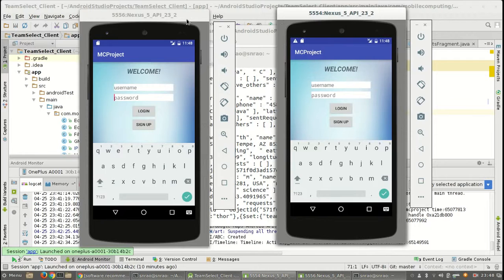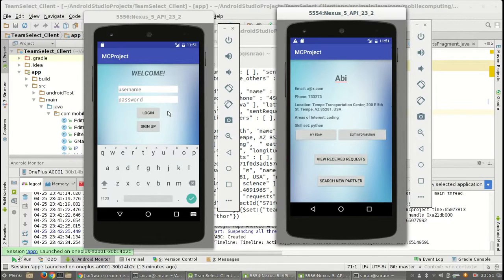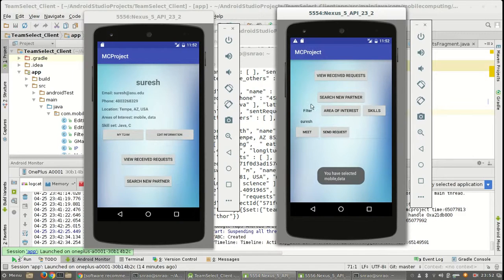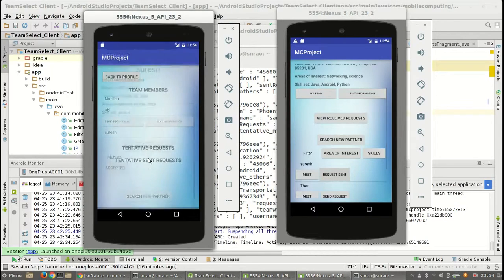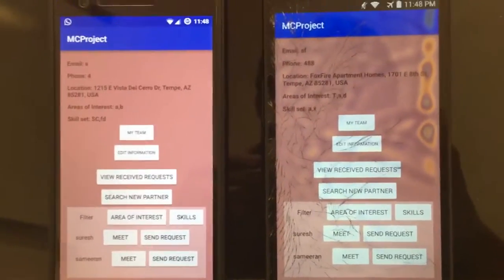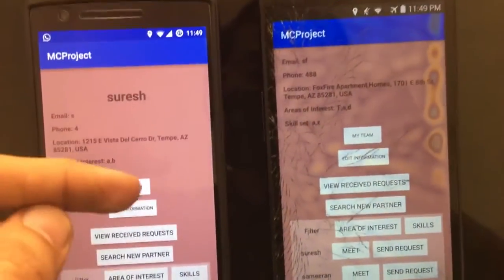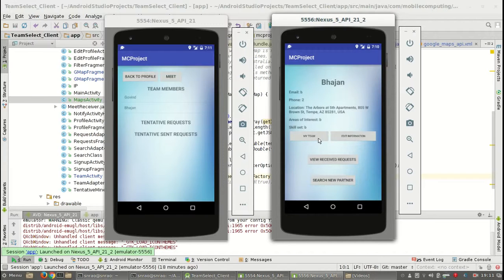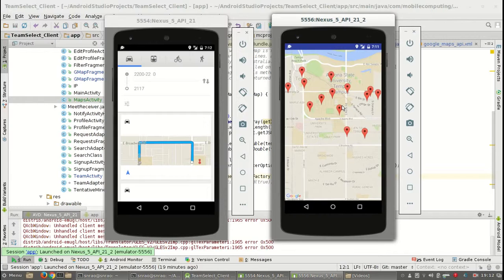TeamSelect: Application for forming groups for Class projects.